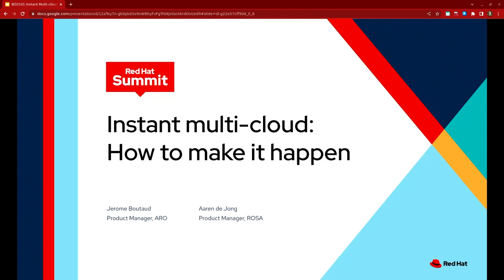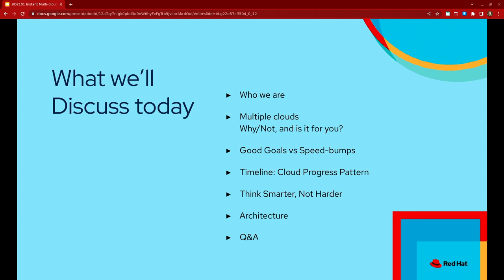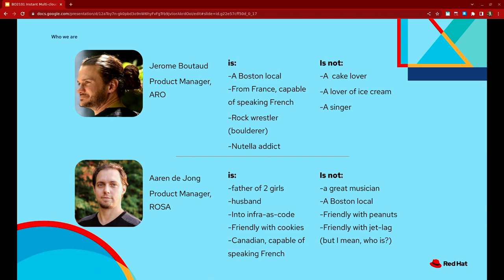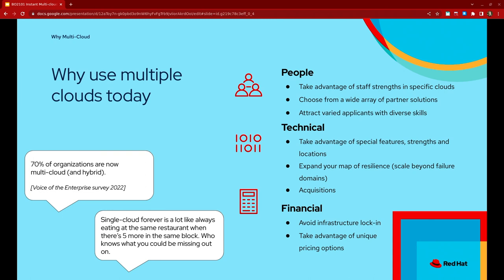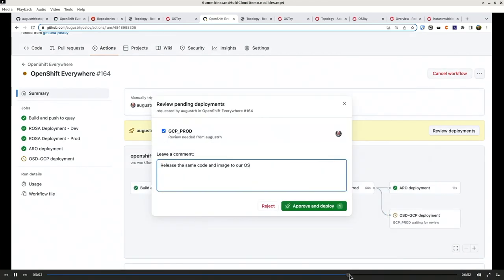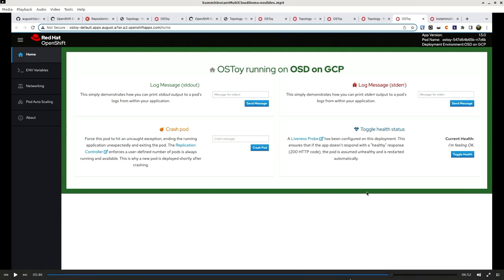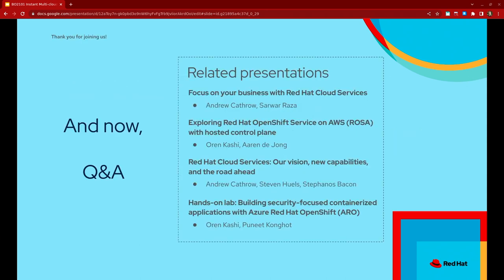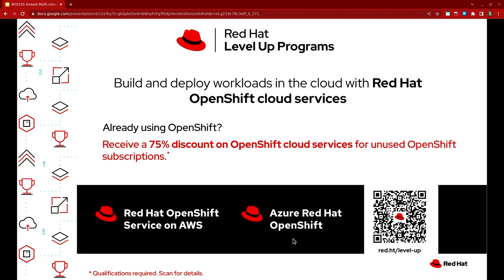Instant multicloud: How to make it happen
Consistent environments for engineers are often thought of as unattainable in multicloud architectures. Traditional application architectures tend to bring constraints and inconsistencies which inhibit a multicloud strategy. Through the power of Red Hat Openshift cloud services, portable applications can be a reality today. In this interactive demo session, we will demonstrate how two or more seemingly identical application platforms unify the experience of multicloud harmony. See firsthand the consistent developer experience and how easy it can be to work across AWS and Microsoft Azure.

Jerome Boutaud, Senior Principal product manager, Red Hat

Aaren de Jong, Senior Product Manager, Red Hat